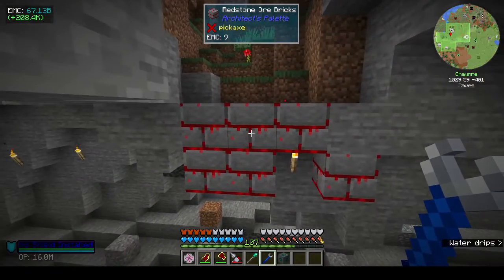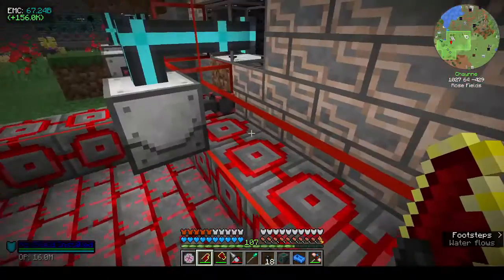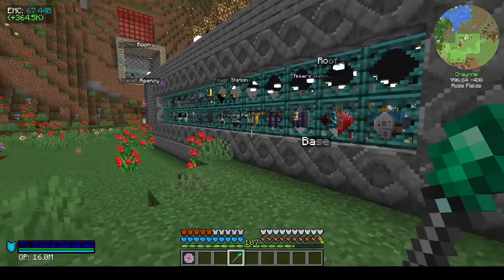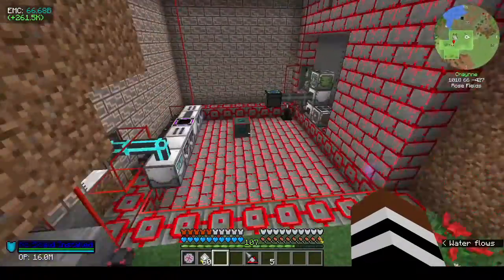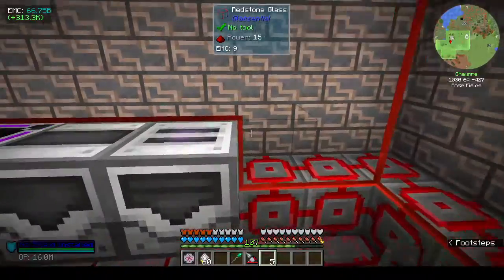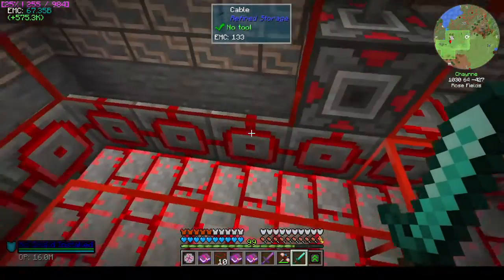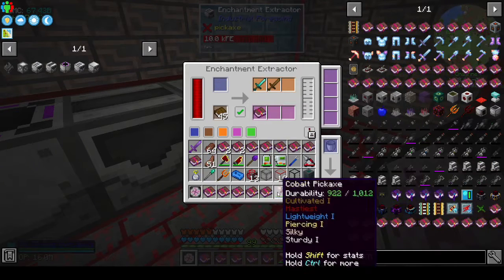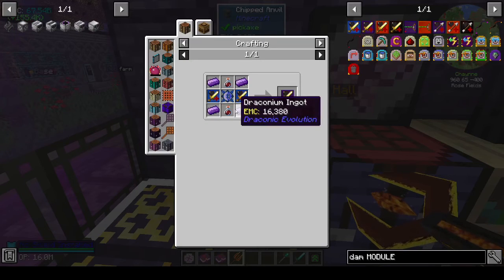Project Architect Ep 29: Maxing out my Draconic Staff of Power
Enchantments? Check? Pointy Stick of Power? Check. Lots of attack damage? Check!